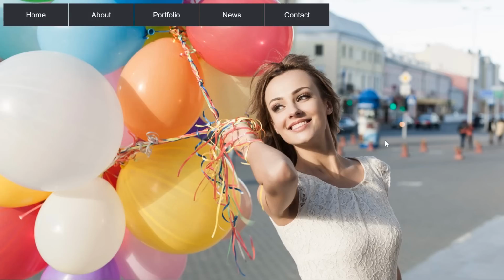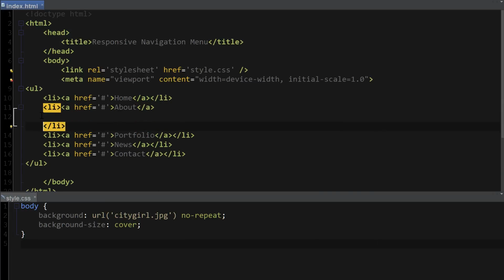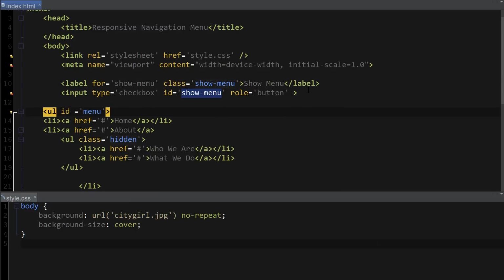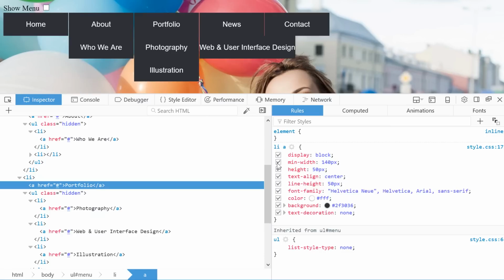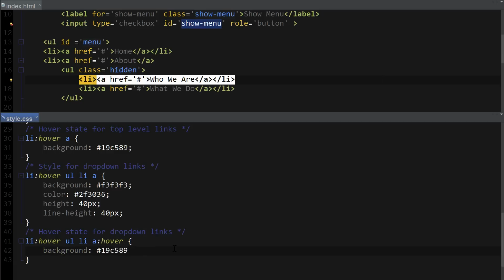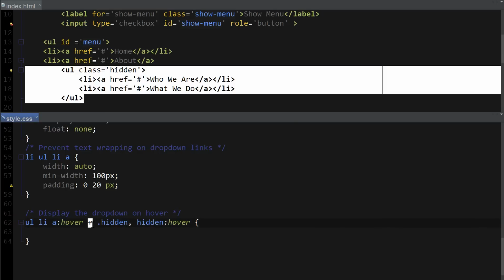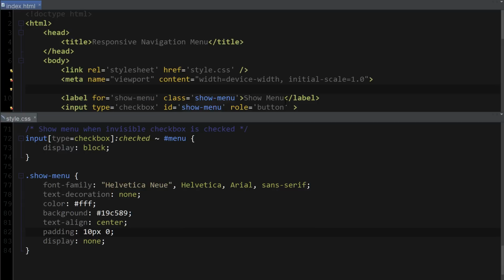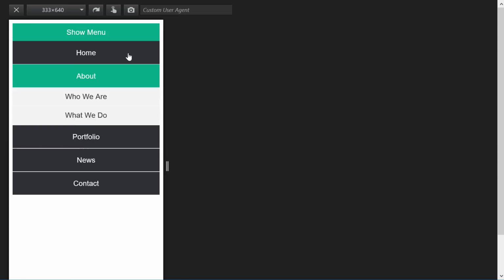Responsive Navigation Menu Bar Tutorial with HTML5 and CSS3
UPDATE! (9/13/19) New features and improvements for Clever Techie Patreons:

1. Download full source code with detailed comments - easy to learn and understand code
2. Weekly source code file updates by Clever Techie - every time I learn new things about a topic I will add it to the source file and let you know about the update - keep up with the latest coding technologies
3. Library of custom Clever Techie functions with descriptive, easy to understand comments - skyrocket coding productivity, code more efficiently by using Clever library of custom re-usable functions
4. Syntax code summary - memorize and review previously learned code faster
4. Organized file structure - access all Clever Techie lessons, source code, graphics, diagrams and cheat sheet from a single workspace - no more searching around for previously covered material and source code - save enormous amount of time and effort
5. Outline of topics the source file covers - fast review of all previously learned coding lessons
6. Access to all full HD 1080p videos with no ads
7. Console input examples - interactive examples that make it easier to understand and learn coding
8. Access to updated PHP Programming Book by Clever Techie
9. Early access to Clever Techie videos

Learn how to create responsive navbar using HTML5 and CSS3. In this tutorial we're going to use the latest web technologies to create responsive navigation menu bar which will be flexible enough to look good in all devices, including smallest cell phones. Not only is this menu responsive, but also adds additional functionality on screen width collapse by adding a "Show Menu" button which users can click to show and hide the menu. This extra functionality accounts for the small space availability on mobile devices and makes this responsive menu as responsive as it can get!

For a small fee you can access all the downloadable files from this lesson (source code, icons & graphics, cheat sheets) and everything else included in the video from the Patreon page. Additionally, you will get access to ALL Clever Techie videos in HD format with no ads. Thank you so much for supporting Clever Techie :)